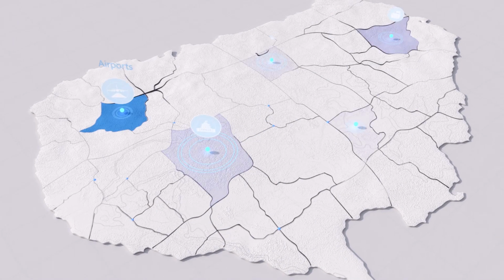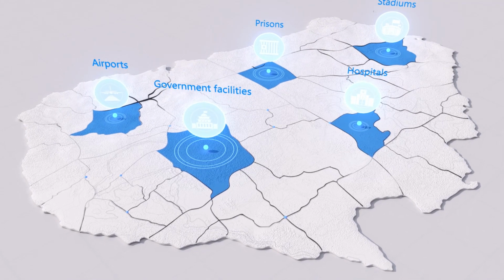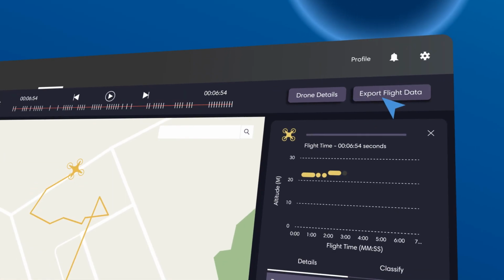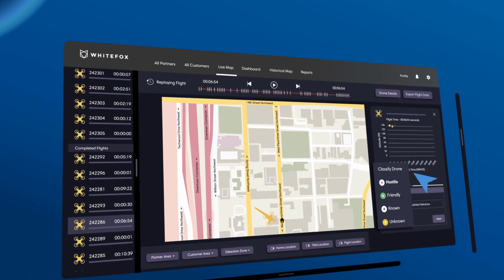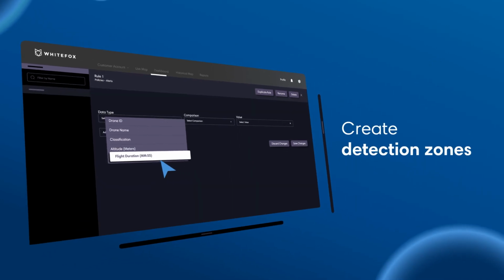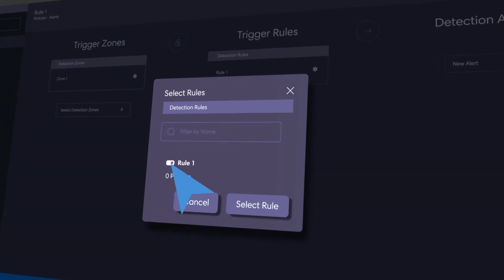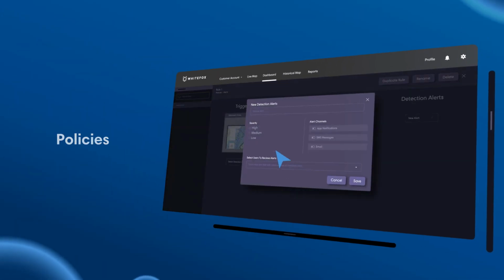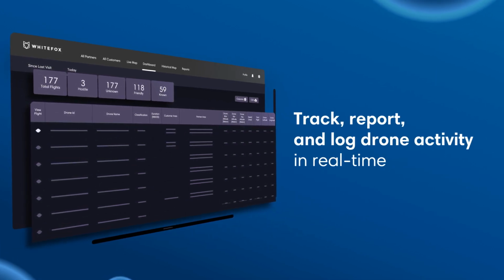WhiteFox Defense - Tech Explainer Video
Here we have a tech explainer video that we created for WhiteFox's Stratus, which provides a drone detection, tracking, and risk assessment service that is real-time and cloud-based. The video features a few styles, ranging from 2D animation to 3D animation, and even the use of stock footage and app demo screens!

The video was created specifically to be used on the company's website, for onboarding purposes, as well as to be used during conferences and events.

To see more tech explainer video examples, please visit our